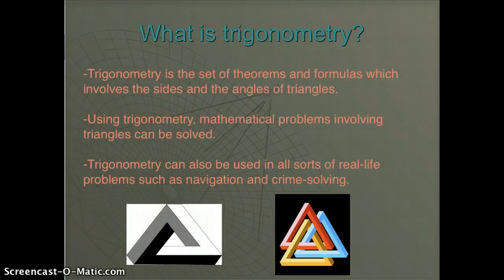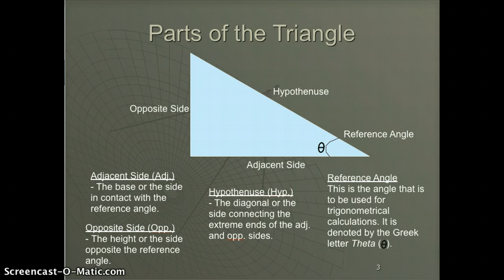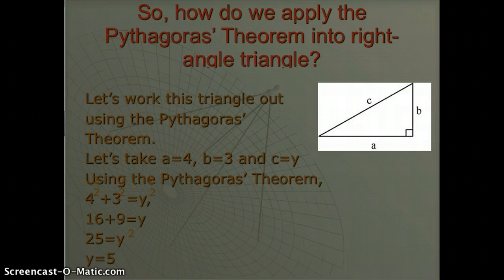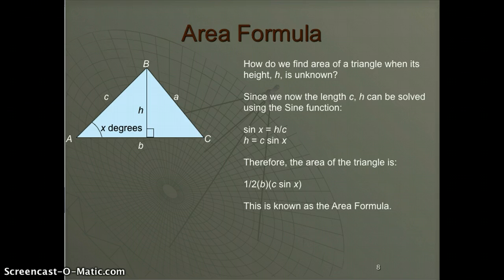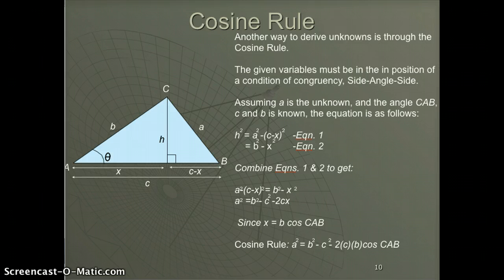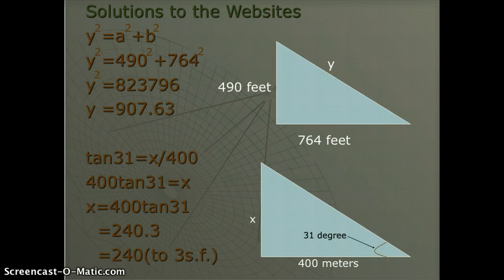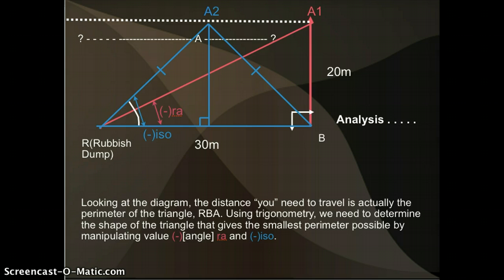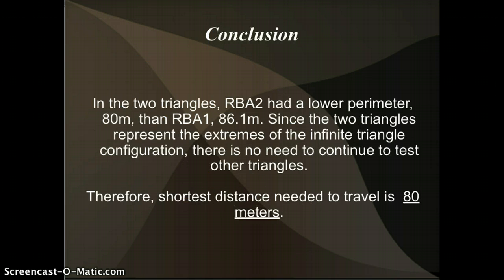E- Maths AMOA 2012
This the 3E1 group involving Andrew Handono, Po Qi Lin, Jonathan Tn and Jonathan Wenas.